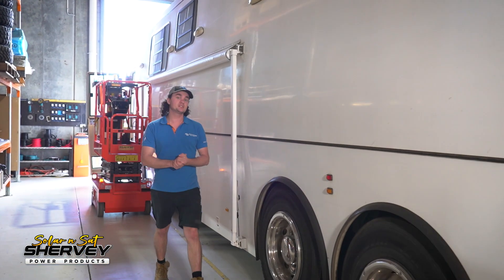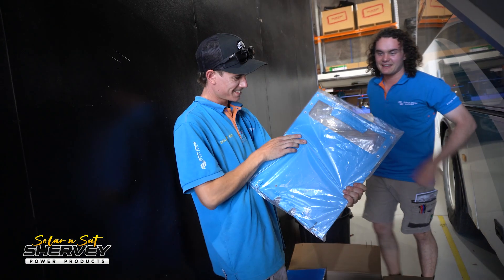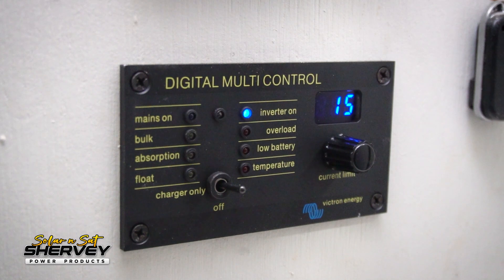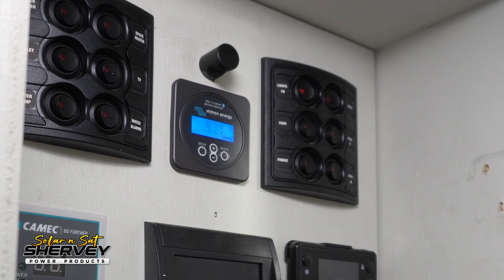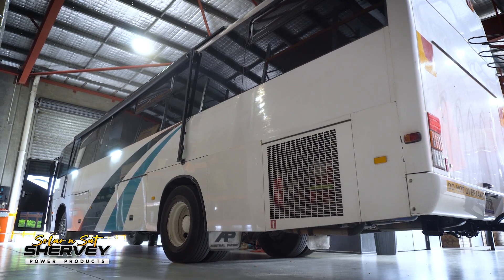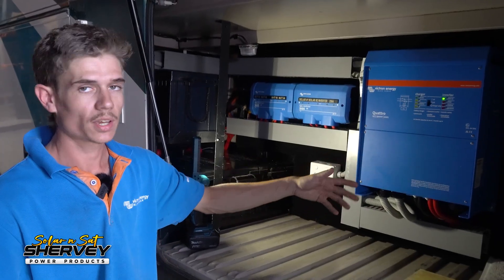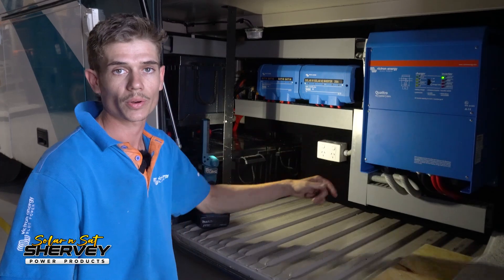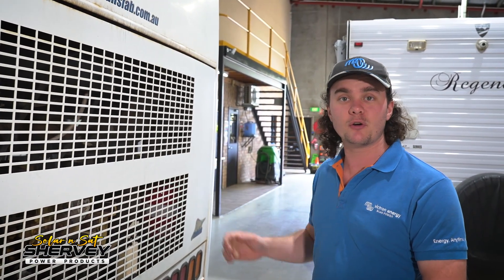Motorhome 40ft Electrical Power Problems Solved with Victron Energy | Solar N Sat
The team from Solar N Sat removed the old faulty power system in this 40ft coach and replaced them with brand new Victron Energy components to solve the ongoing power issues